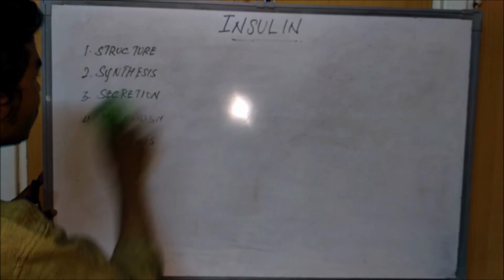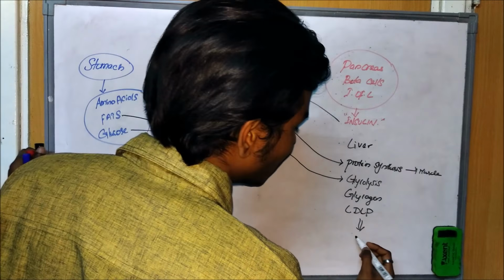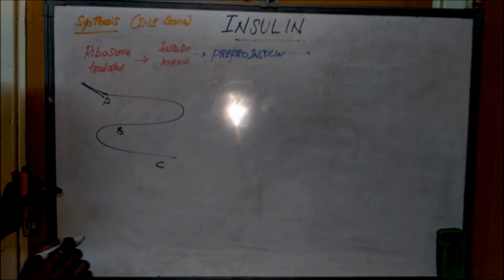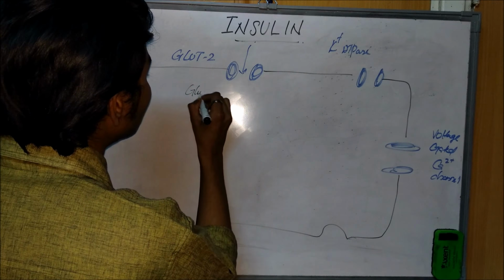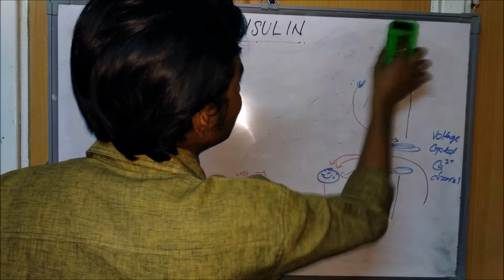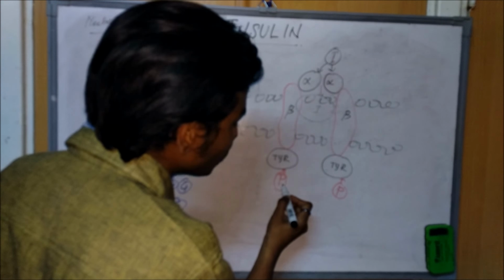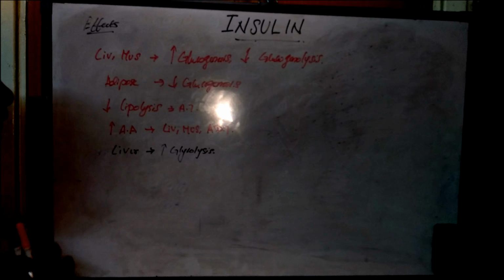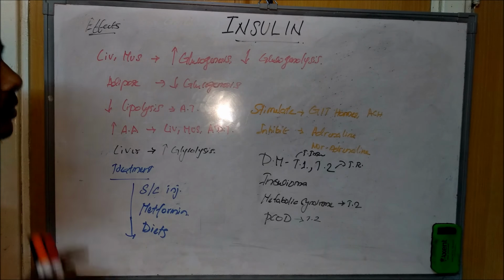PHYSIOLOGY OF INSULIN - ENDOCRINE/PANCREAS/BETA CELLS/ISLETS OF LANGERHANS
PHYSIOLOGY OF INSULIN
Insulin is synthesised in the Beta cells of the islets of Langerhans. Firstly, the Insulin mRNA is translated as a single chain precursor called preproinsulin. There is then removal of its signal peptide at the N-terminus during insertion at the endoplasmic reticulum. This generates proinsulin.

In the endoplasmic reticulum, endopeptidases excise a connecting peptide (c-peptide) between the A and B chains. This breaks the single chain into two strands (A and B) that are held together by disulfide bridges – i.e. this generates the mature form of insulin. Equimolar amounts of insulin and free c-peptide are packaged in the Golgi into storage vesicles which accumulate in the cytoplasm.
Secretion :
A rise in glucose levels in Extra-Cellular Fluid (ECF) is the stimulus for insulin release.

Glucose is transported into the Beta cell by facilitated diffusion through GLUT2 channels. Therefore a rise in glucose concentration in ECF = a rise in glucose concentration in Beta cells. This leads to membrane depolarisation of ATP sensitive K+ channels, opening Ca2+ channels. There is thus an influx of extracellular calcium.

An increase in Intracellular Fluid Ca2+ triggers insulin release by a two stage process:

Margination: the process by which insulin storage vesicles move to the cell surface.
Exocytosis: This is fusion of the vesicle membrane with the plasma membrane, with release of the vesicle’s entire contents
Secretion of insulin follows a biphasic pattern – i.e. occurs in two phases:

Pulsatile Release (rapid onset)
Short term blood glucose control: clearing absorbed nutrients from the blood following a meal).
Protracted release (longer)
Long term insulin release for glucose uptake e.g. for cell growth, cell division, stimulating protein synthesis and DNA replication.
Mechanism of Action:
Insulin binds to a highly specific insulin receptor on cell surfaces.

The receptor is a dimer: 2 identical sub-units spanning the cell membrane. The 2 subunits are made of:

One alpha chain (on the exterior of the cell membrane)
One beta chain (spans cell membrane in a single segment)
These are connected by a single disulfide bond.

When insulin is detected, the alpha chains move together and fold around the insulin. This moves the beta chains together making them an active tyrosine kinase. This initiates a phosphorylation cascade which results in an increase of GLUT4 expression – a protein channel to allow glucose uptake. The result is an increase of glucose uptake by cells.

EFFECTS:
Overall, Insulin can be considered the “anabolic” or building hormone – it assists processes that build compounds for storage and decrease processes which break down those storage reserve.

In muscle and liver, insulin increases glycogenesis, and decreases glycogenolysis.
Decreased gluconeogenesis in liver
Increased glycolysis in liver and adipose tissue.
Decreased the breakdown of amino acids in liver.
Increased amino acid uptake and protein synthesis in muscle, liver and adipose tissue.
Decreased lipolysis
Increased liopgenesis and esterification of fatty acids in liver and adipose tissue.